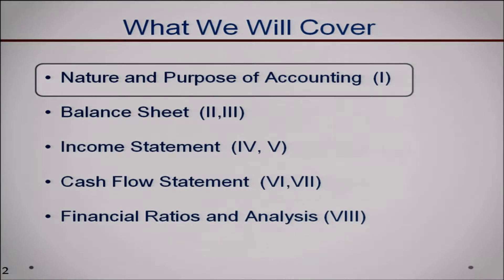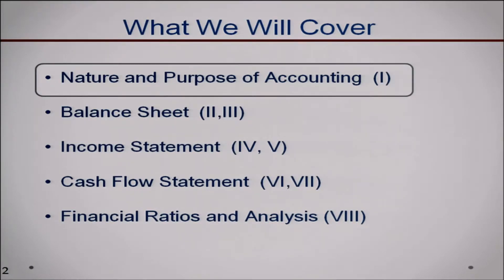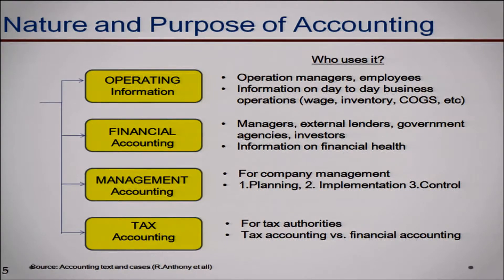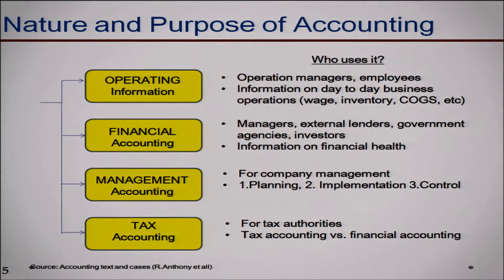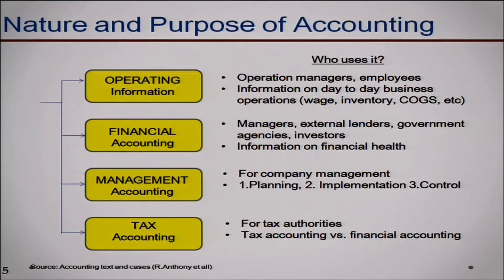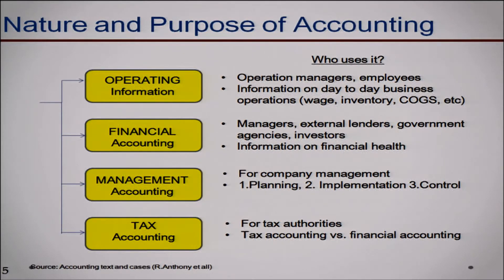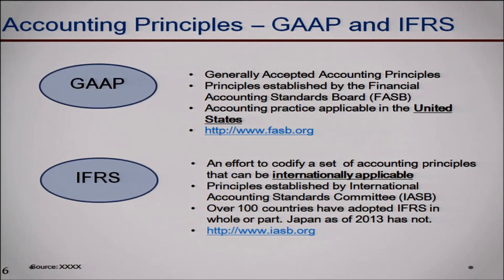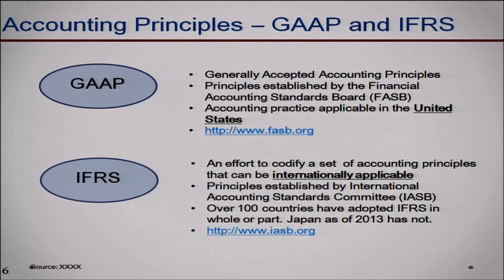【ビジネス英語】Accounting（サンプル映像）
MBAレベルの財務諸表分析や、会計学における基本的な概念を学びます。財務諸表（貸借対照表、損益計算書及びキャッシュ·フロー計算書）を読みながら理解を深め、分析するために必要なツールを学びます。